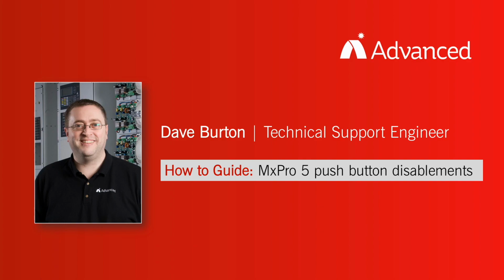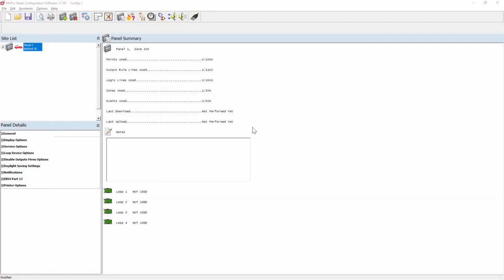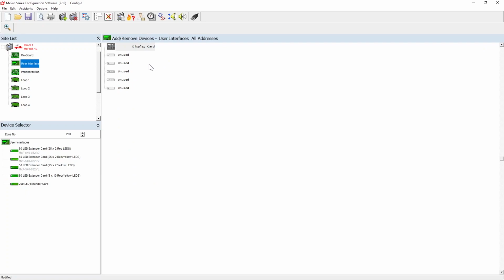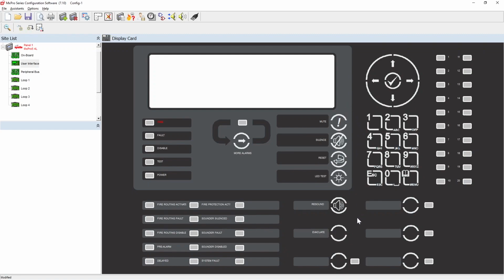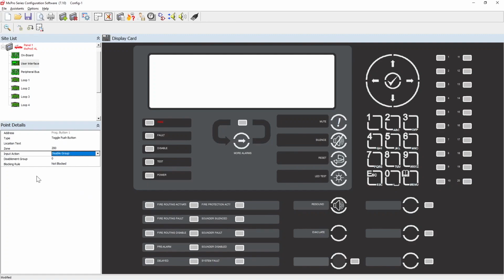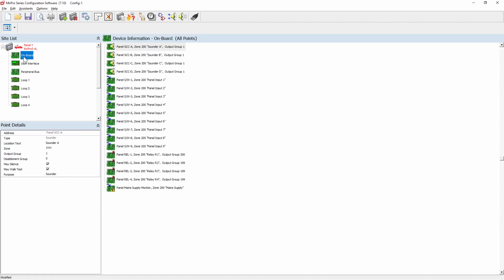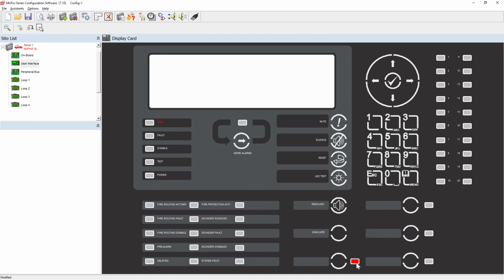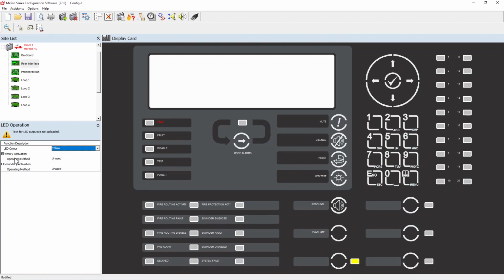Advanced Fire - MaxPro 5 Axis EN Push Button Disablement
How to MaxPro 5 Axis EN push button disablement on your Advanced Fire Panel.